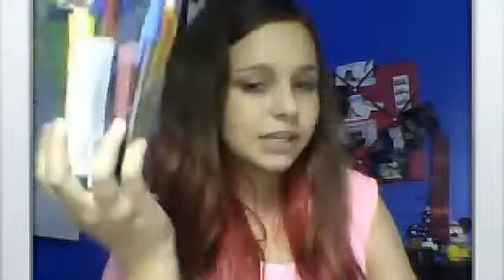whats in my bad tag!!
this is a whats in my bag tag vid!!